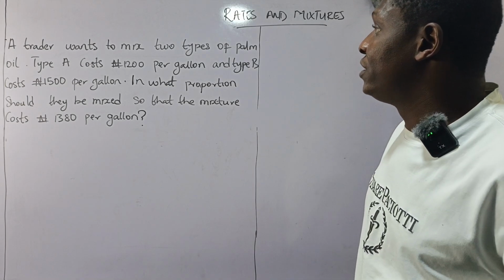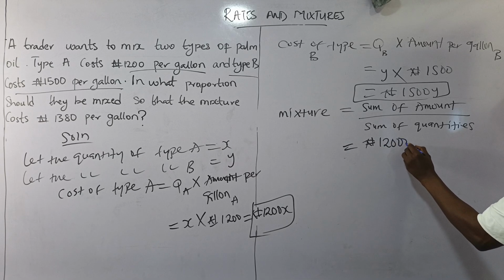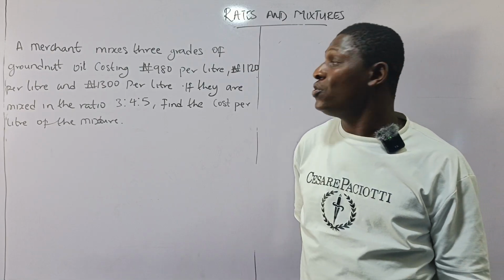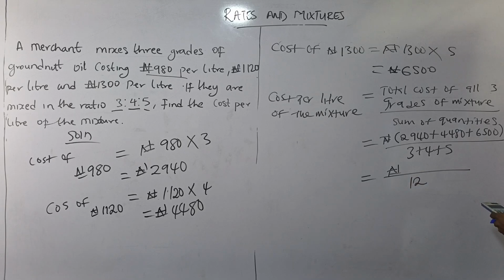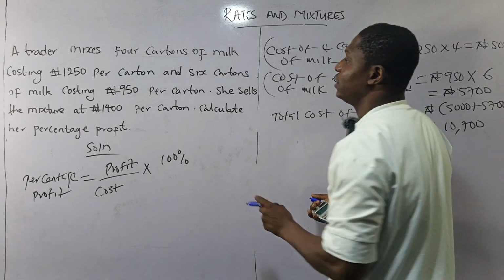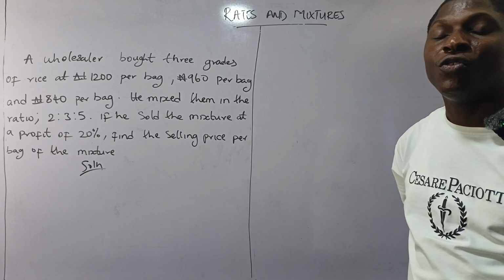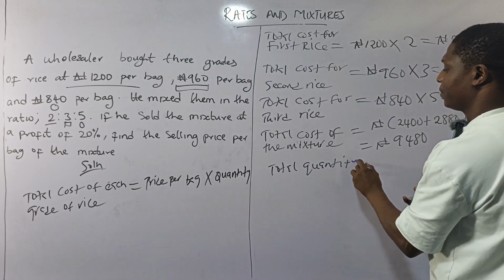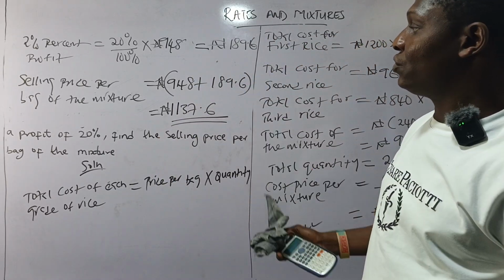Rate and mixtures series 2 (statistics 1)